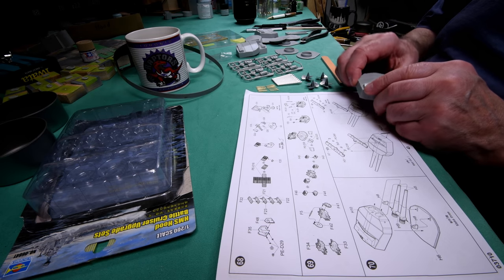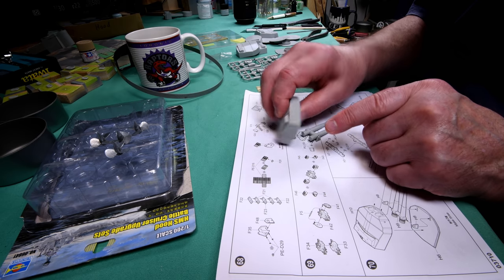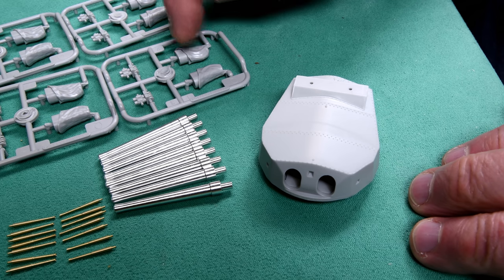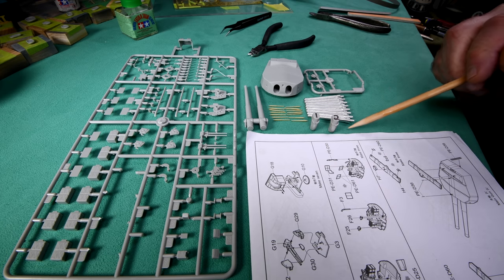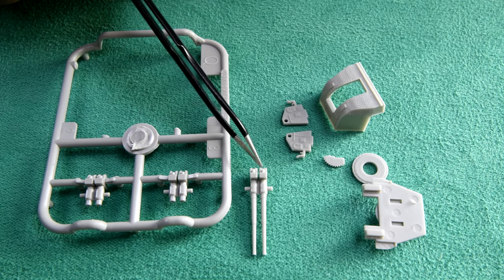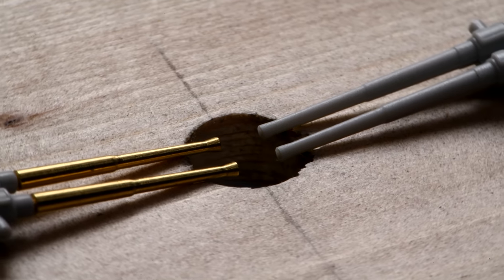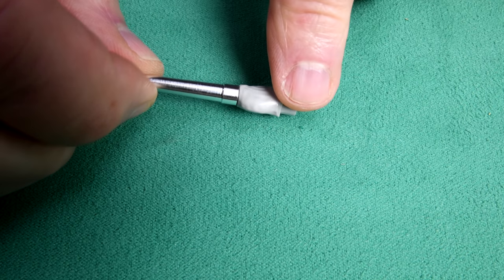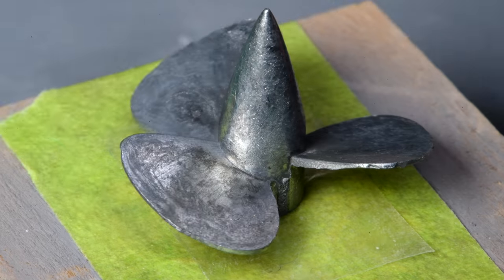The Model Ship - Part 583